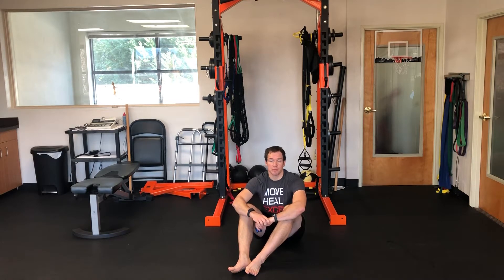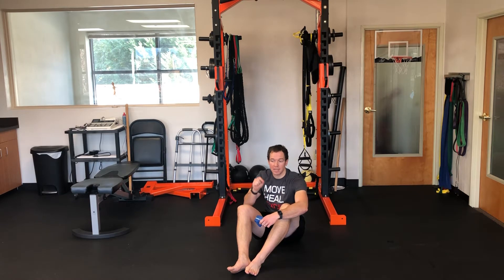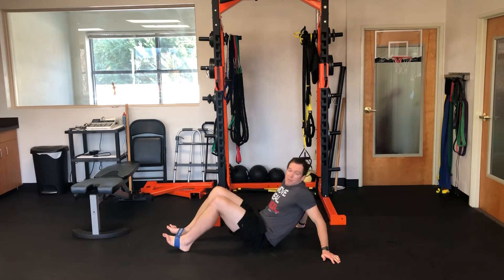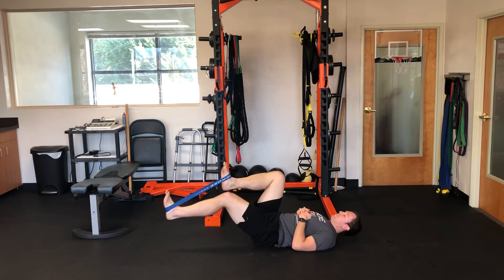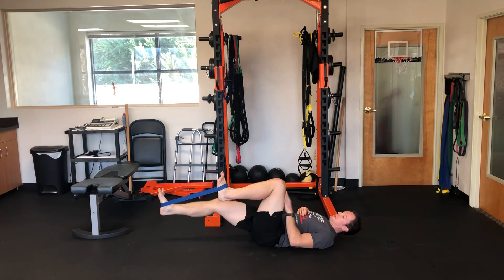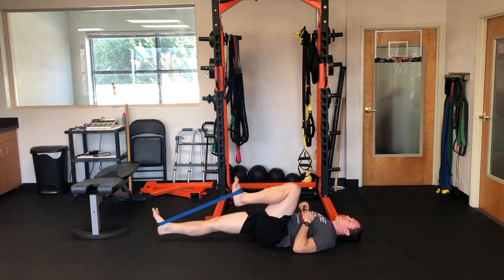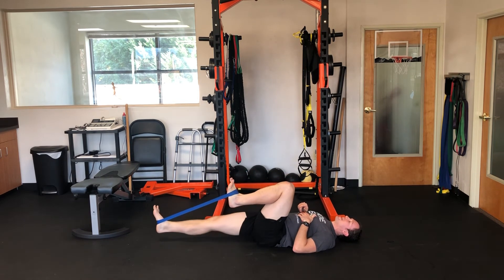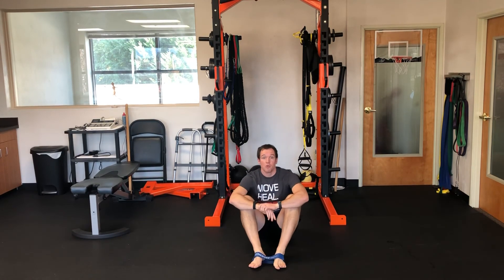Deadbug with Loop Band Hip Flexor Work